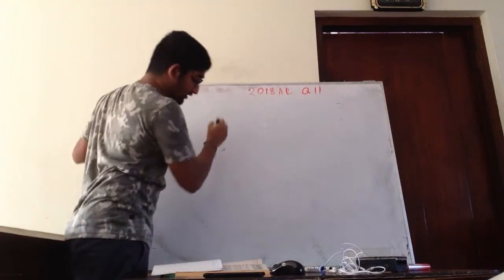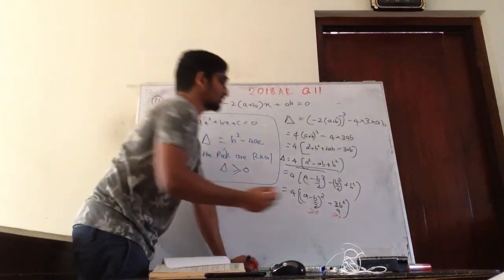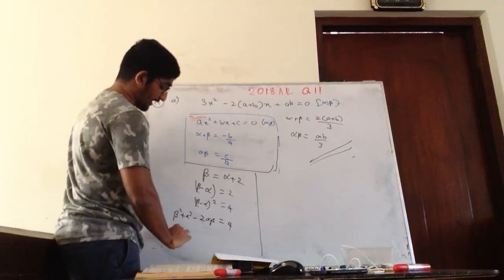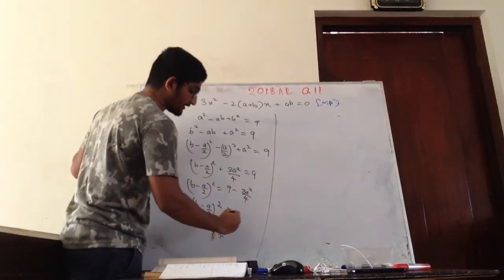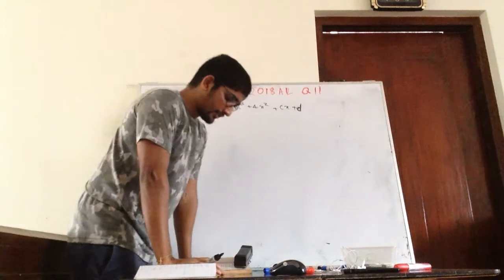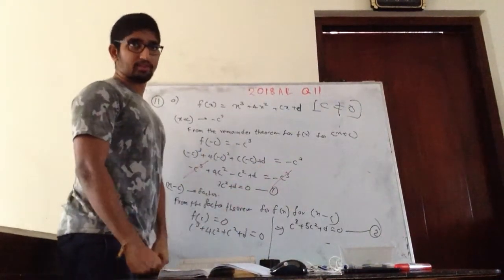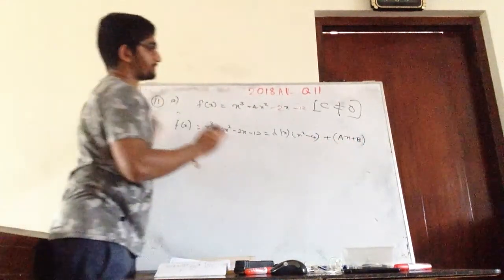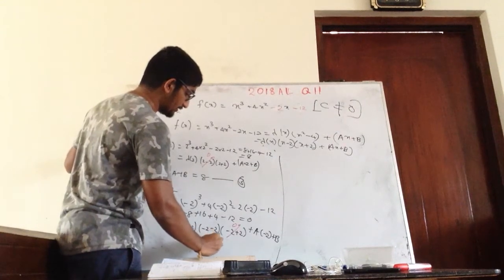2018 A/L Q11- Quadratic Equations, factor Theorem and Reminder Theorem - Combined Math 1 (Pure)